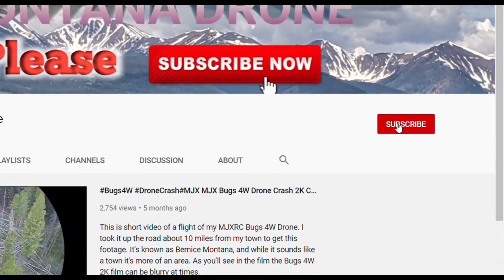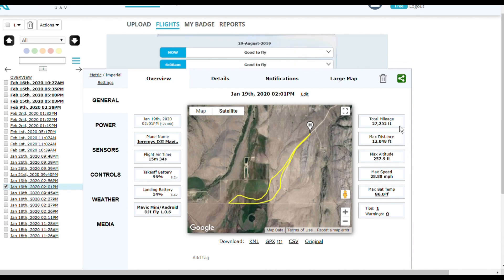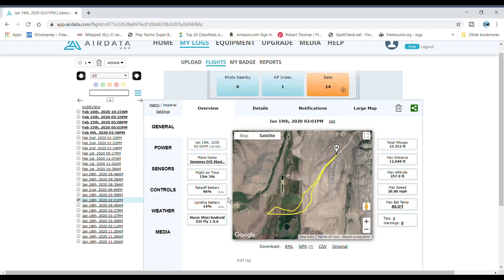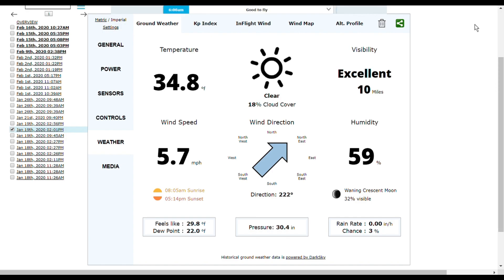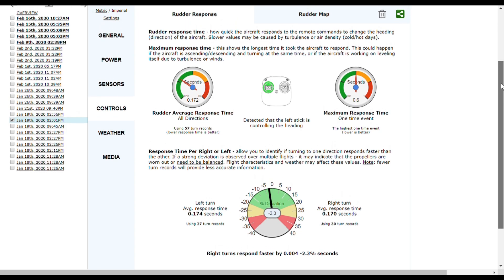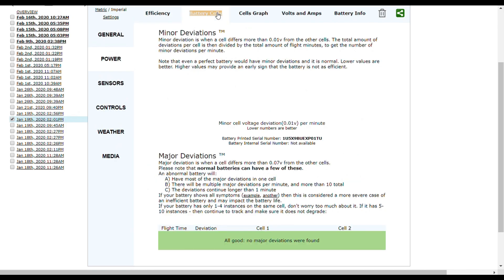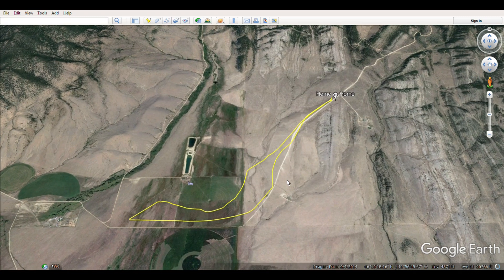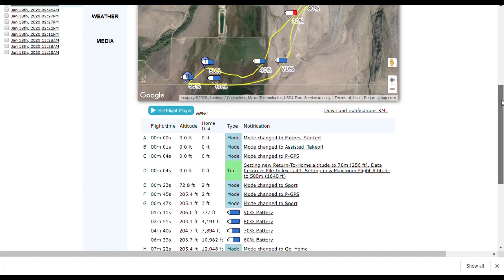Mavic Mini Air Data Analysis From Range Test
I made this video to show my flight data from one of my most recent Mavic Mini range test. Another You Tuber (Dad Random) asked for some more details from the flight.  Here is a link to his channel

I used the website Airdata.com to demonstrate all this information in this video. It's a very useful tool and free if you fly UAV's.
    As always thanks to all my subscribers and anyone who takes the time to watch my videos.

Also a special thanks to Dronerise Photography
with out his video I wouldn't know how to use this website 👍